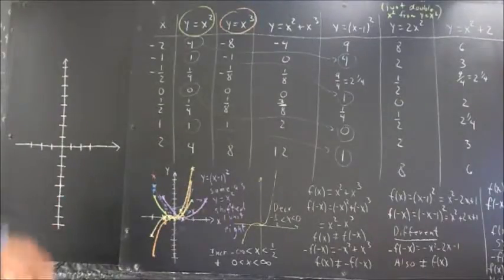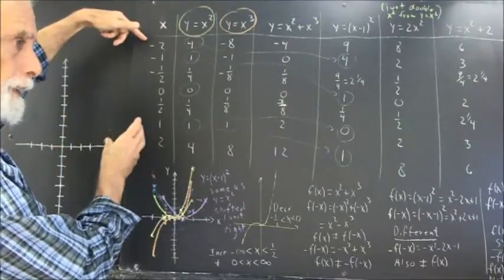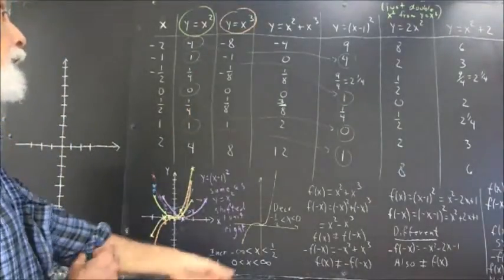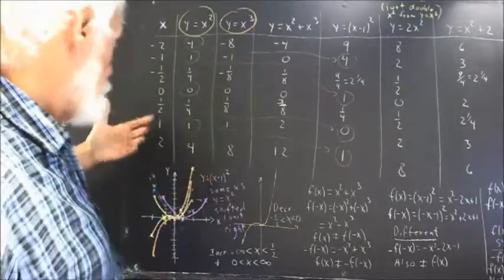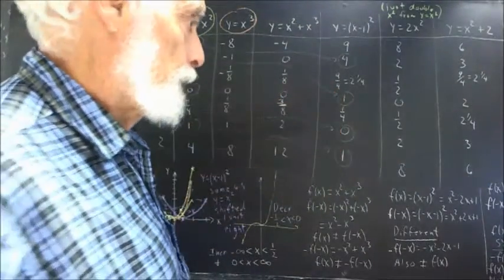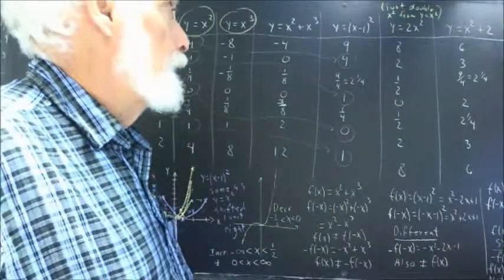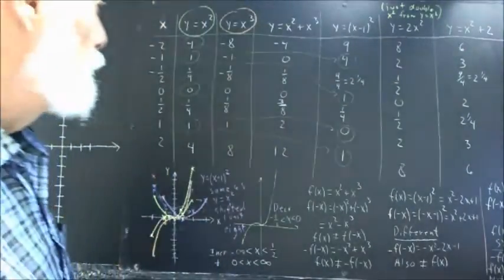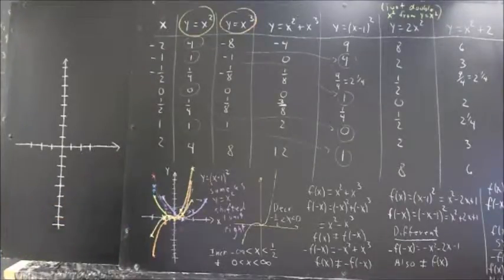158 15 082 tables for some functions based on squaring and cubing functions